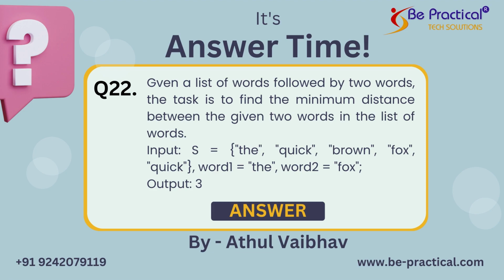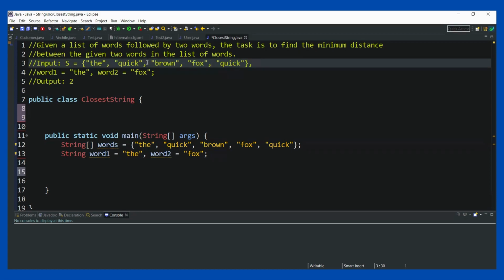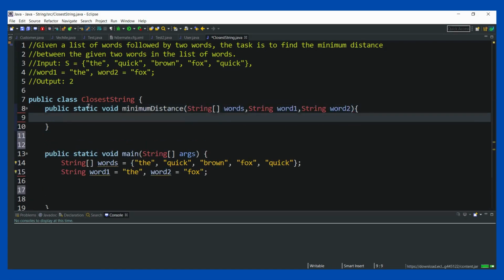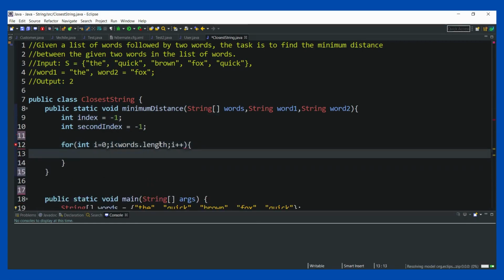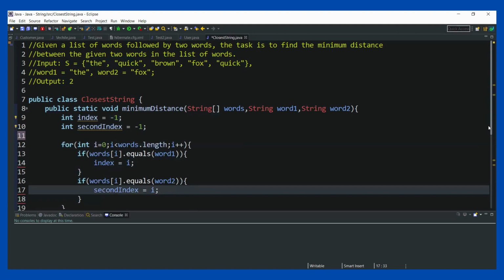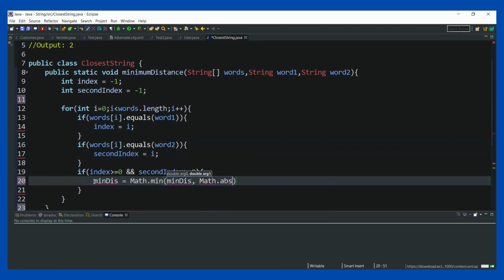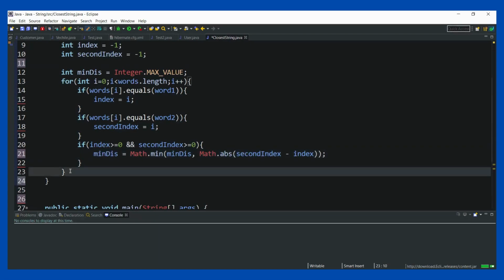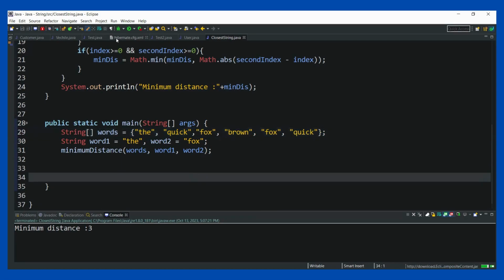Java Programming Tutorial |Calculate Minimum Word Distance in java | Learn Basic Java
Welcome to our Java Programming Tutorial! 🚀 In this episode, we're delving into a fascinating algorithmic challenge. We'll guide you through the process of determining the minimum distance between two words in a list of words—a common problem in text processing.

🔍 Problem Statement: Given a list of words and two target words, our goal is to find the minimum distance between those two words in the list.

⚙️ Code Implementation: Learn how to solve this challenge step by step in Java. We'll explore a clever algorithm that efficiently tracks the last seen positions of the target words.

🔑 Key Takeaways:

Understanding the significance of minimum word distance.
Implementing a smart algorithm to calculate the minimum distance.
Enhancing your text processing skills in Java programming.